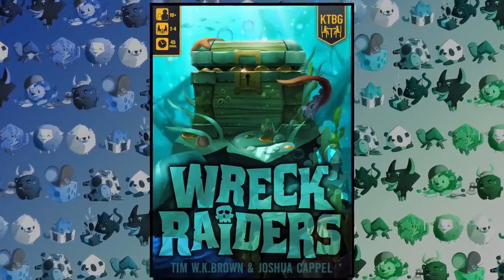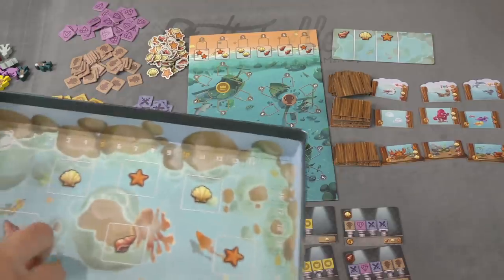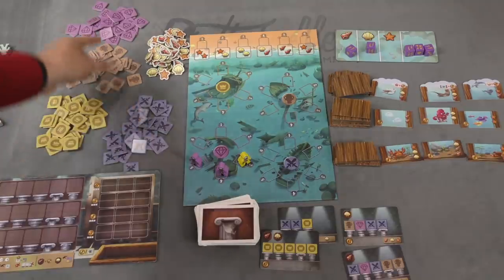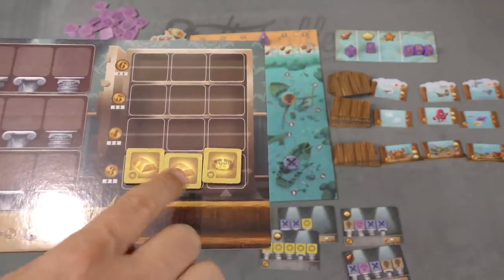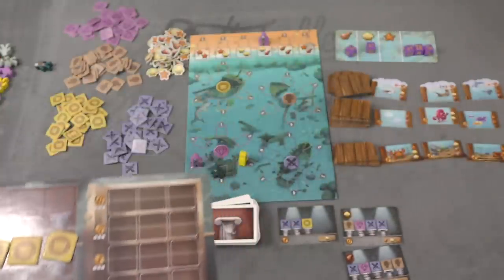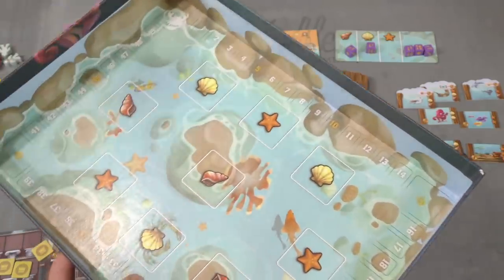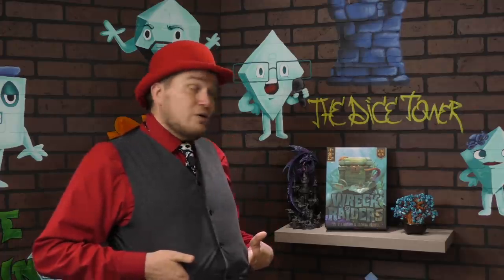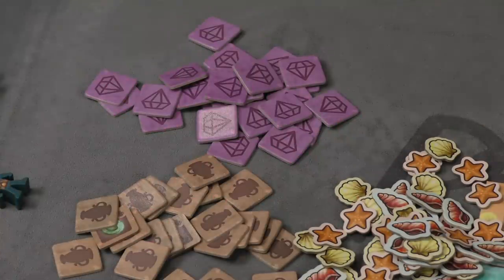Wreck Raiders Review - with Tom Vasel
Tom Vasel takes a look at a dice drafting worker placement diving themed game!

00:00 - Introduction
01:18 - Overview
07:49 - Final Thoughts